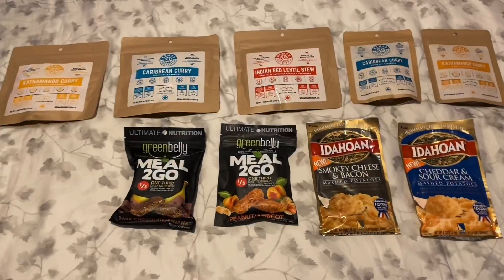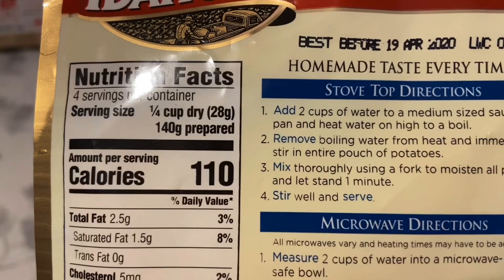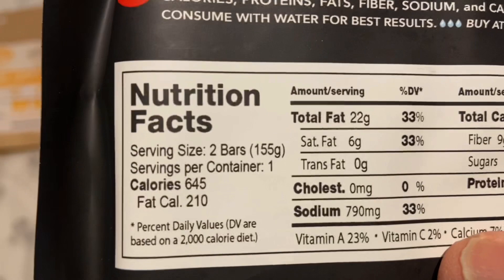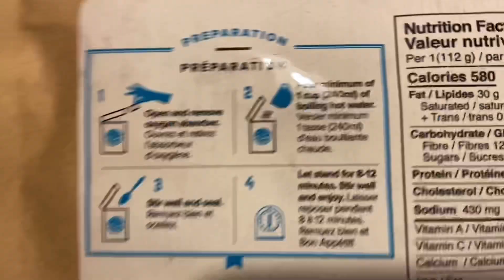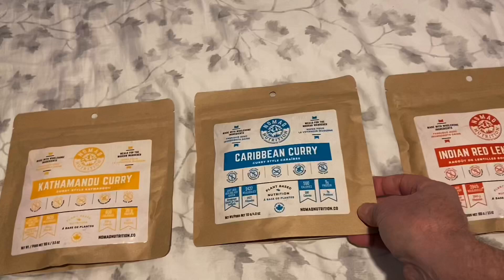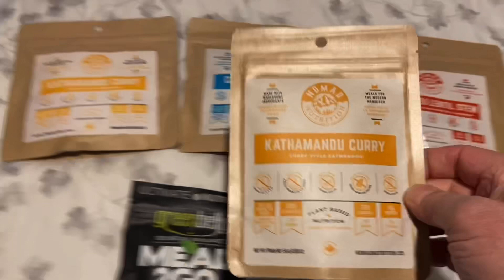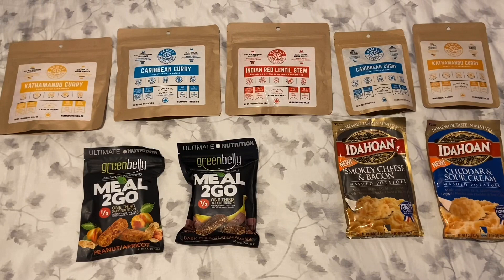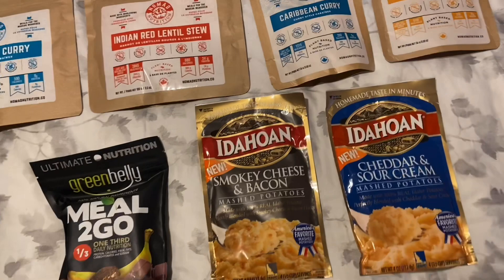Trail food: Bars, freeze dried, sides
Today I go over three types of food you may carry and eat on the trail and the calories in each one. Mashed potato sides, Green Belly meals to go and Nomad Nutrition freeze dried meals. It’s your choice.